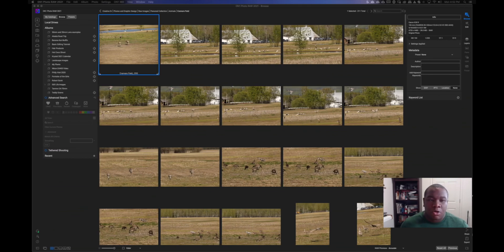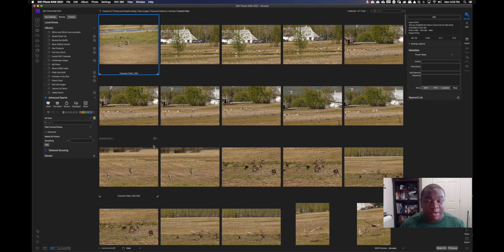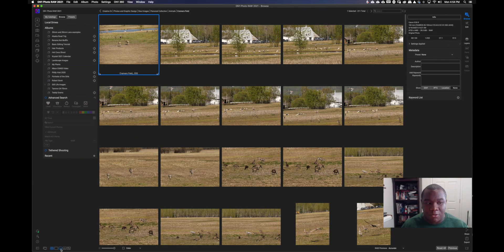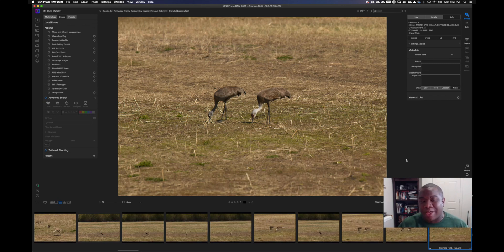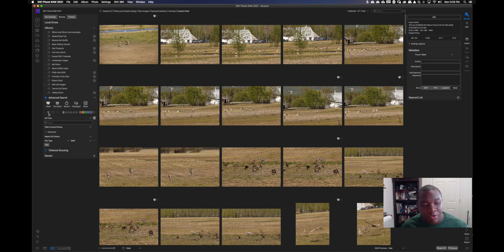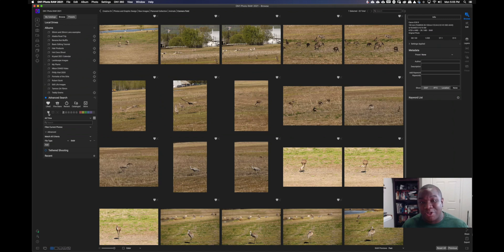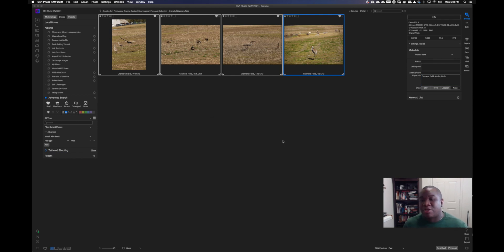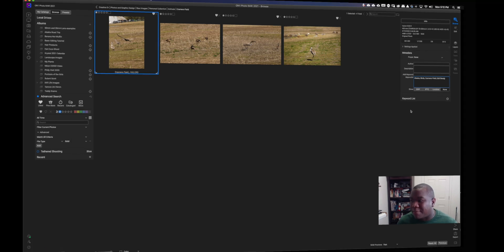Learn The Truth About Culling Photos With ON1 In 15 Minutes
Today were culling photos in ON1 Photo Raw. I am going to show you exactly how you can cull your images like a professional photographer. Selecting the right image to edit is important, but reviewing lots of images is not fun and it is time-consuming. I will teach you some really cool ways to cull through your images in an efficient way.

This video is part of the Free Will Photos Podcast and the build your own workflow series. This series will teach you how to build your own photography post-production workflow that inspires creativity. You can use any software to follow along with this tutorial and the entire series, all though I will be using ON1 Photo Raw and referencing other programs throughout the series.

Catch the free will photos podcast every Monday where I discuss topics that will take your photography skills to the next level.

Timestamps
00:00 Introduction
01:42 Using advanced search in ON1 Photo Raw
02:30 Choose your preferred view
02:56 Culling style and tips
04:32 Culling demonstration
04:54 ON1 Photo Raw Preview Settings
05:59 Reviewing your selections and refining it
11:39 Adding Keywords
13:32 Final thoughts on culling

Camera Body’s

Canon EOS R
Nikon D610
Nikon D5600
Nikon D3400

Lens

Canon RF 35mm 1.8 Lens
Tamron 70-200mm 2.8
Tamron 35-150mm 2.8-4
Nikon 40mm Micro
Nikon 50mm 1.8
Tokina 100mm Macro 2.8

Accessories

Geekoto Tripod
Wacom Tablet
iPAD Pro
Apple Pencil

Computer

Channel description
This channel is all about photo editing and the photography gear used to capture the images. All images are edited using On1 Photo Raw 2020, Luminar 4 or Adobe Lightroom CC. I also use mobile editing apps on my iPad Pro using my apple pencil. The mobile photo editing apps I use are Snapseed, Lightroom Moblie, and Photoshop for the iPad.